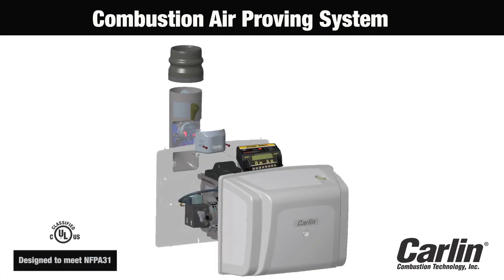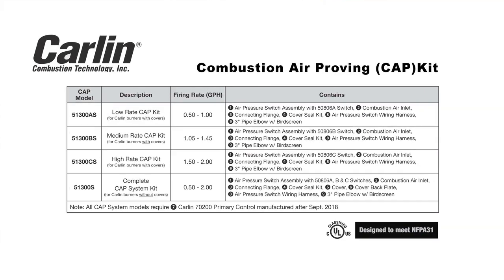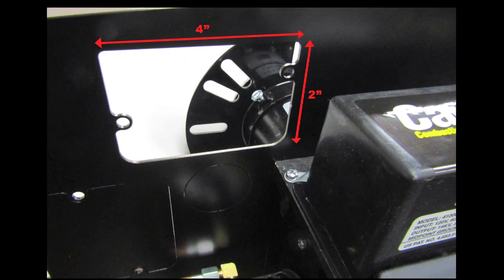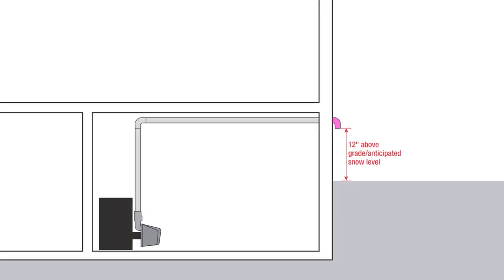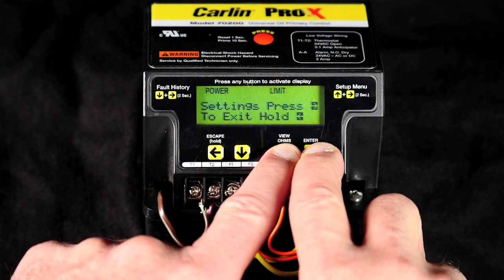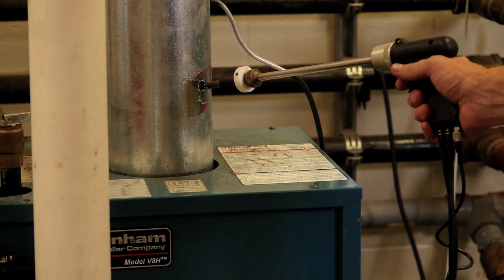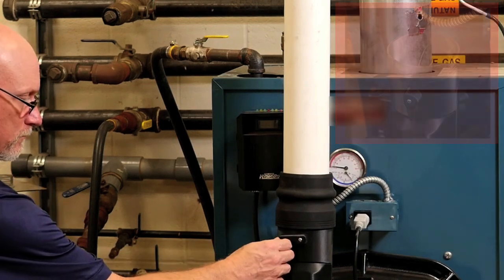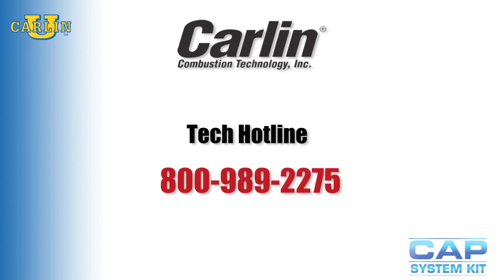Carlin Combustion CAP System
Intro video for new Carlin Combustion CAP (Combustion Air Proving) System. Overview of product installation, set-up and troubleshooting.

The Carlin CAP (Combustion Air Proving) System — A Superior Solution for Meeting Combustion Air Code Requirements.

Why fill a homeowner’s basement with cold air in the winter and humid air in the summer? When dealing with combustion air or confined space limitations, the CAP System is a superior solution!

By providing direct combustion air to your appliance and allowing you to reduce the area considered “confined” for ventilation by 50%, the CAP System makes dealing with confined space installations a breeze!

The CAP System provides direct combustion air to the appliance, is simple to install and ensures safe operation by cutting off burner when a blockage is detected.

The Carlin CAP System provides code compliant piece of mind!

• Easily Installed
• Building Code Compliant*
• Preferred by Homeowners

*Designed to meet NFPA31, section 5.4.3.3, as covered by April 2019 TIA 16-2